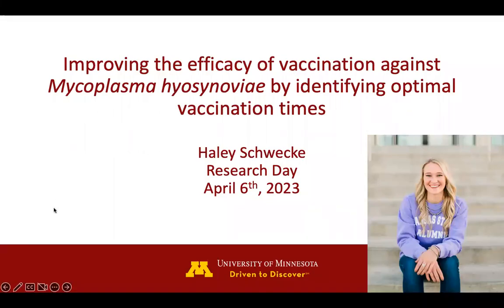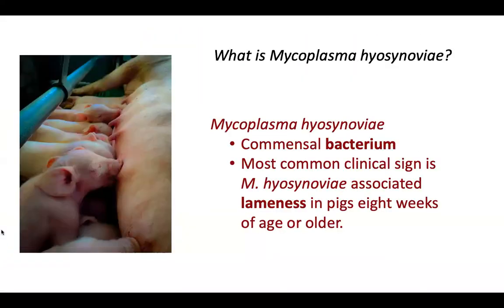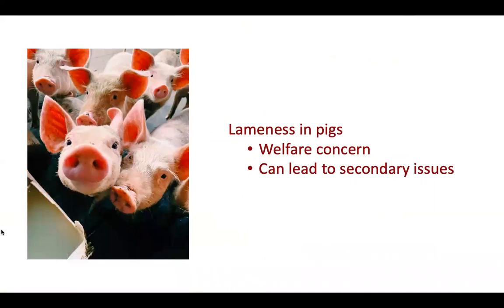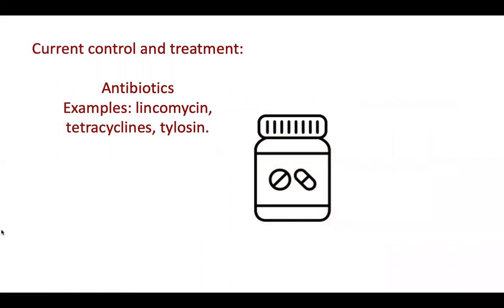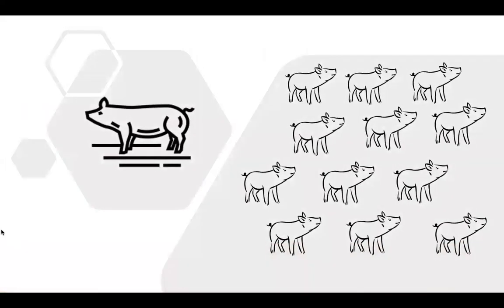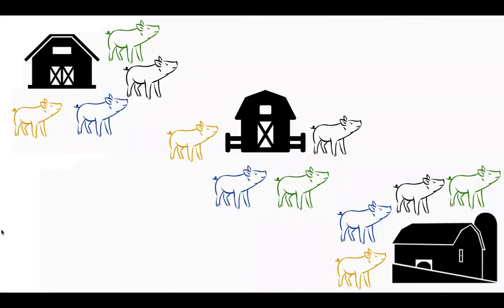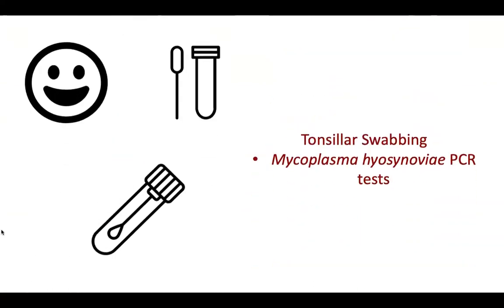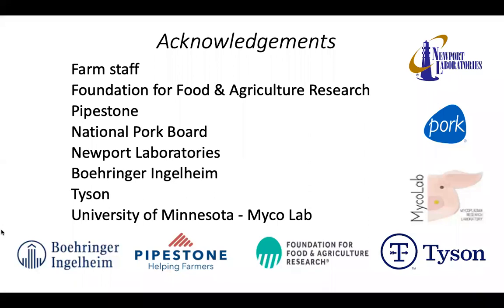Schwecke Haley VideoAbstract 2023 1